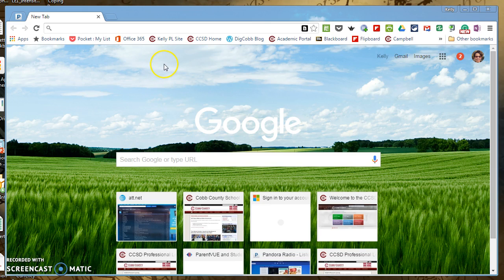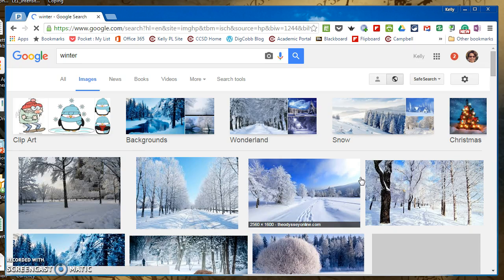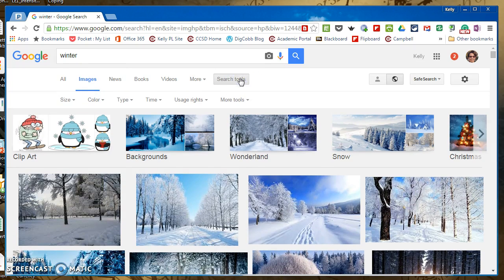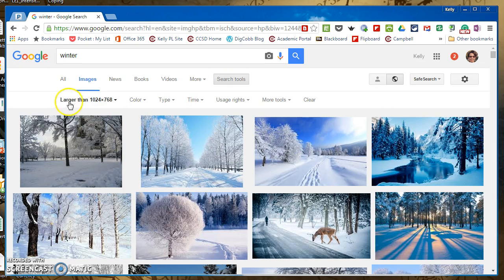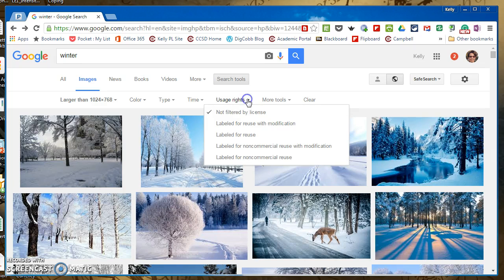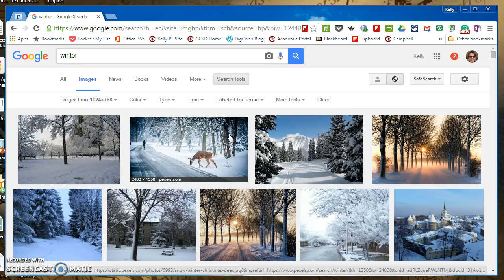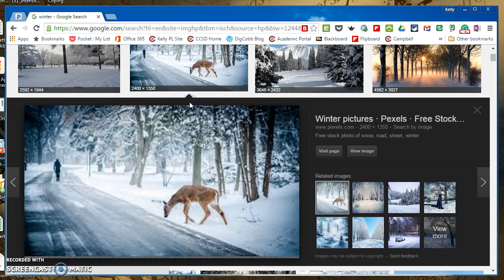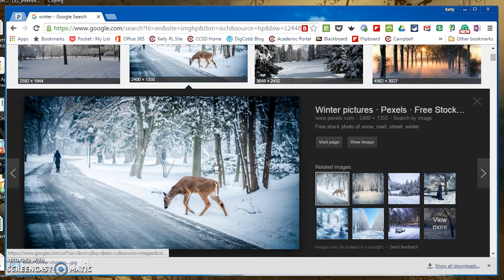Find High Quality Graphic Files using Google